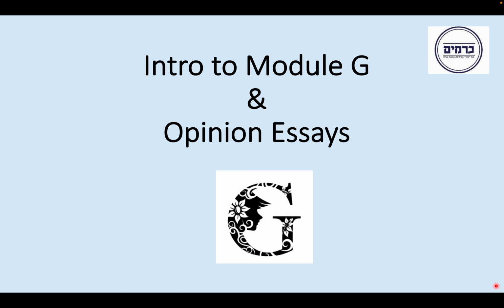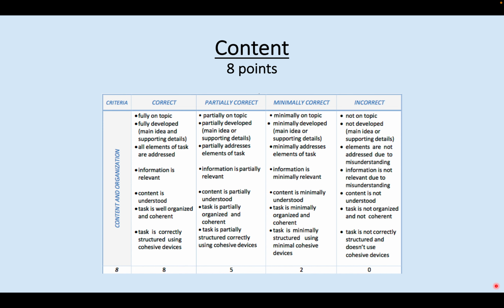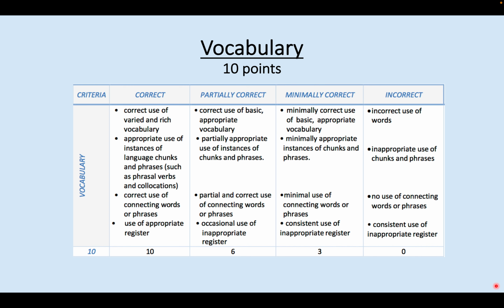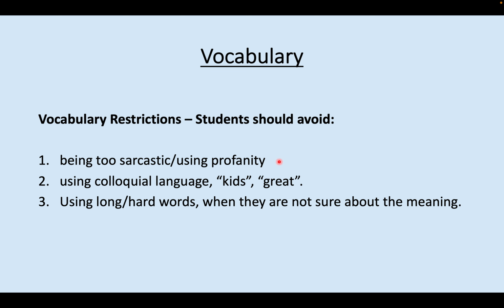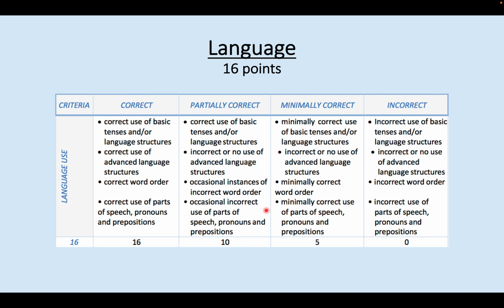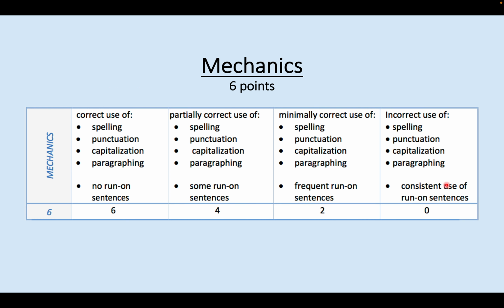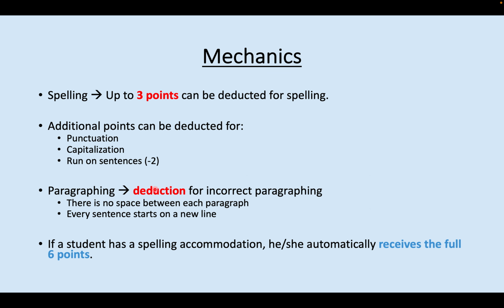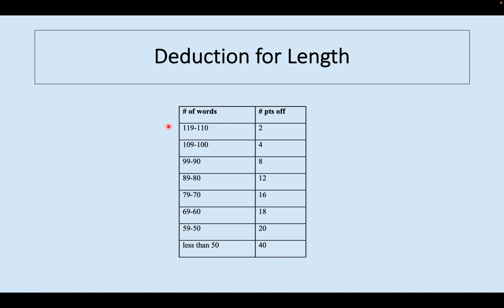Intro to Module G Writing